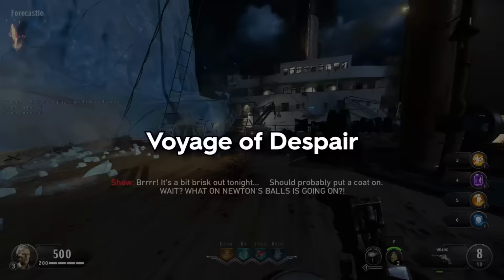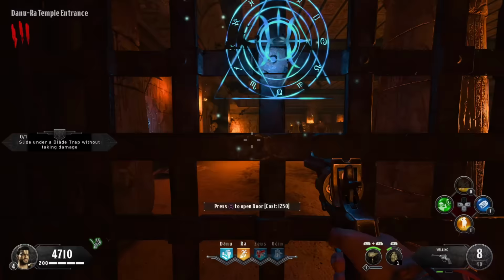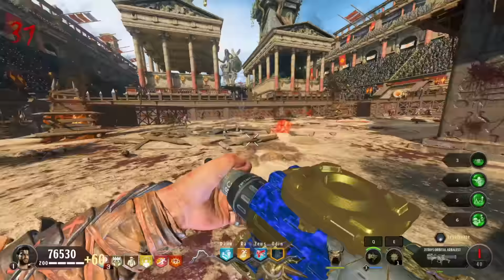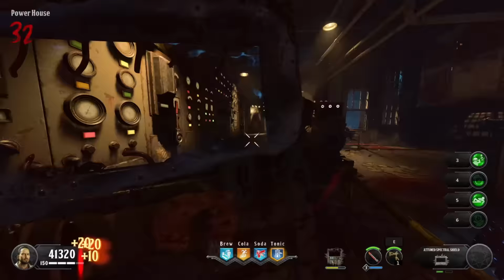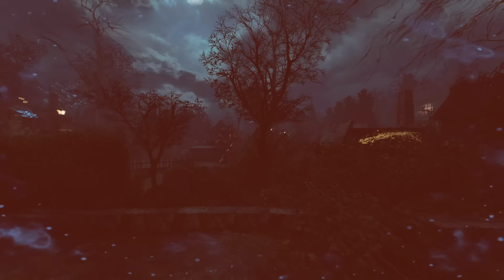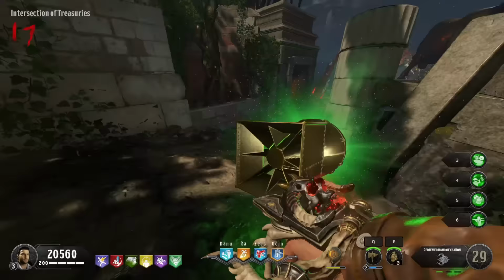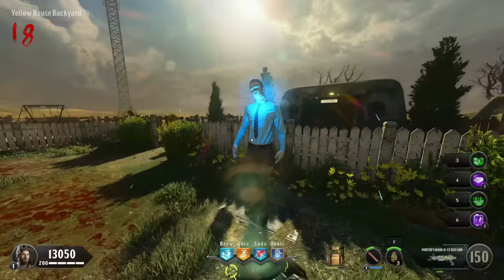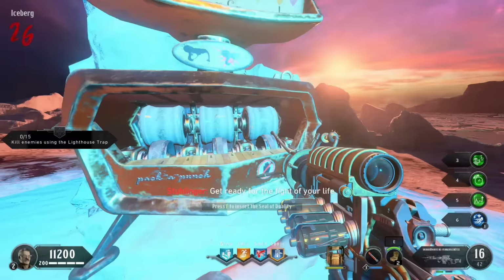Can I Beat EVERY Black Ops 4 Easter Egg SOLO?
This is actually my longest video yet, I actually cannot believe I finally got it out.

In this video I played BO4 also known as Call of Duty: Black 4. I played EVERY BO4 Zombies Map including Voyage of Despair, IX, Blood of The Dead, Classified, Dead of The Night, Ancient Evil, Tag Der Toten. This was insane as I had to complete EVERY BO4 Zombies Easter Egg SOLO!  Kinda like the 1 in the chamber challenge but in COD Zombies of the 100 rounds kinda like the 100 days challenge there is a random MODIFIER. This is kinda like a challenge video but also a gaming video. Idk how to fit 800 tags into a description but I'm trying so cut me a break here. But anyway, we got different challenges whilst playing this custom made mod for zombies kinda like MrTLexify. BOIII and Activision Cease and Desist.

00:00 Intro
00:26 Voyage of Despair
25:27 IX
55:18 Blood of The Dead
1:21:07 Classified
1:29:08 Dead of The Night
2:02:28 Ancient Evil
2:22:48 Alpha Omega
2:42:50 Tag Der Toten